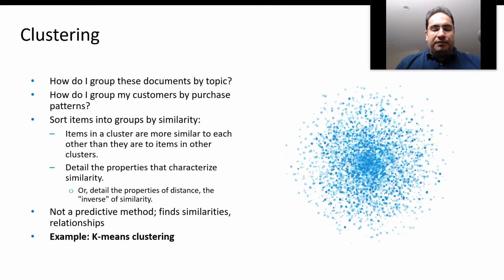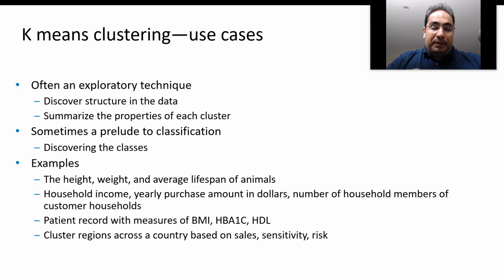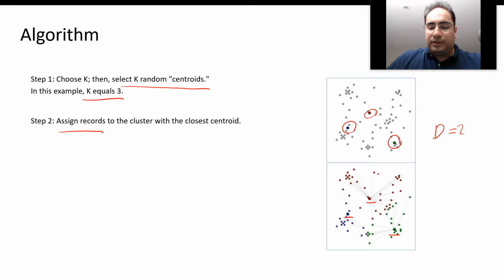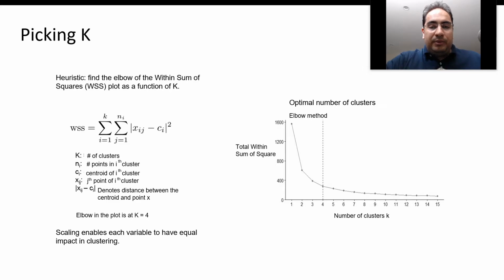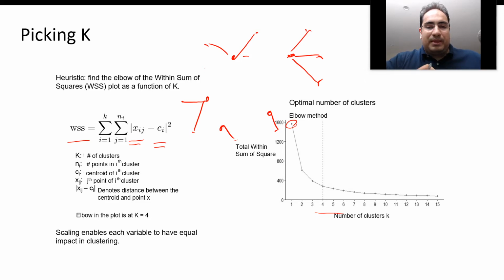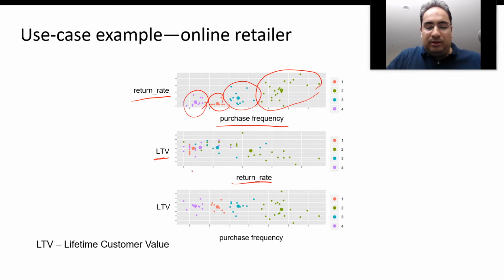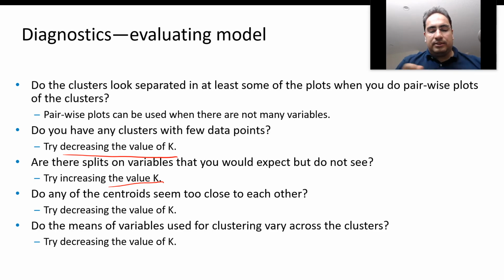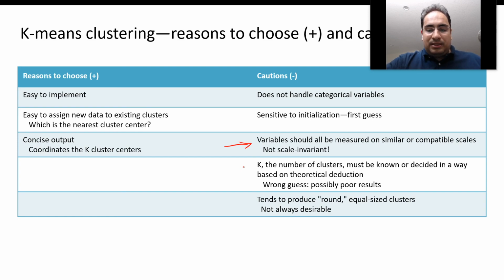Introduction to Data Science K Means Clustering